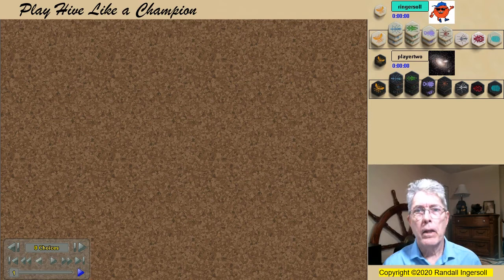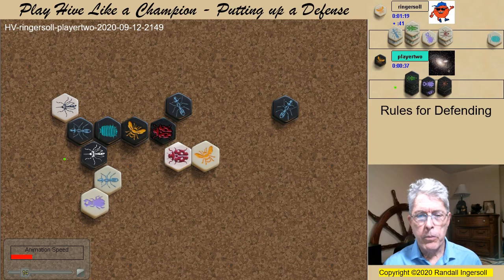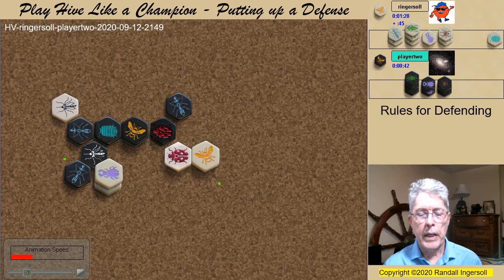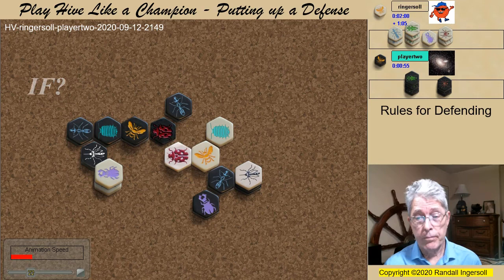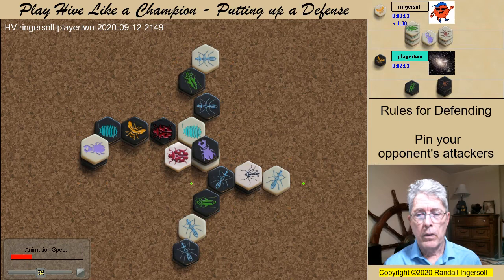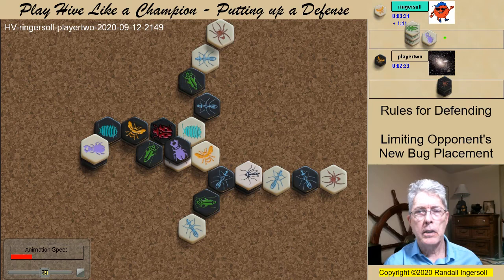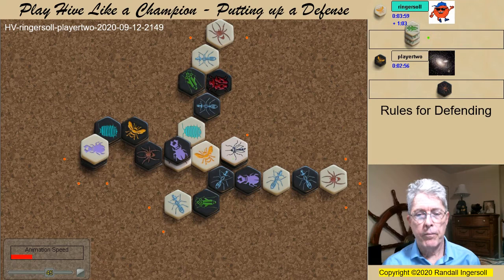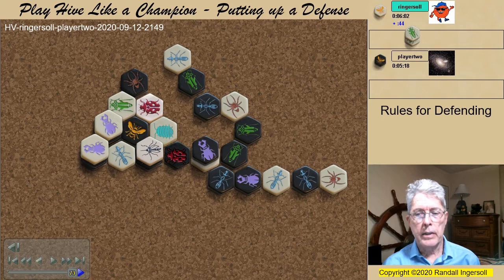Putting up a defense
Some defensive pointers when playing with all three expansions.